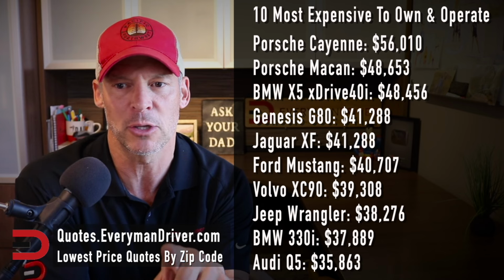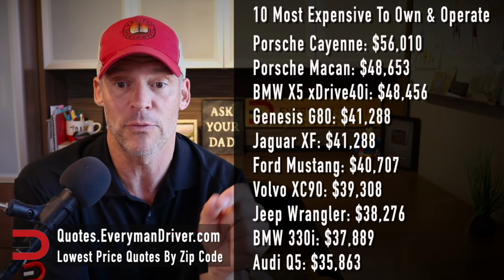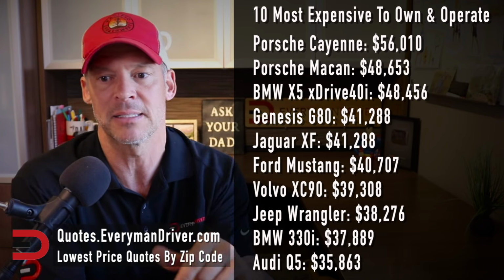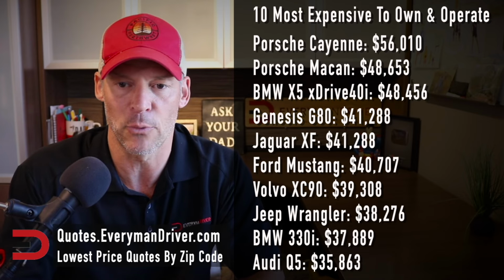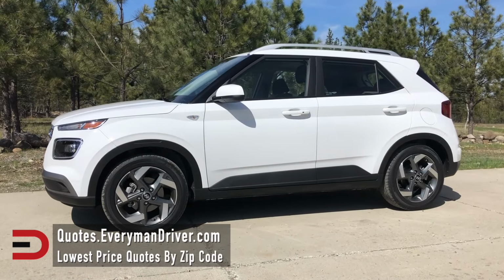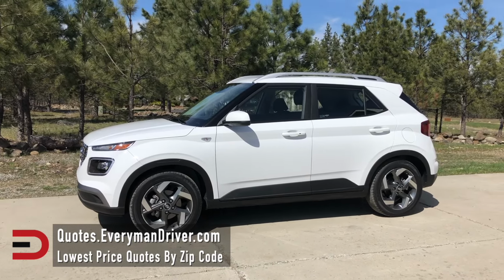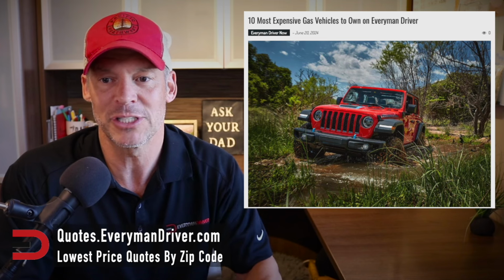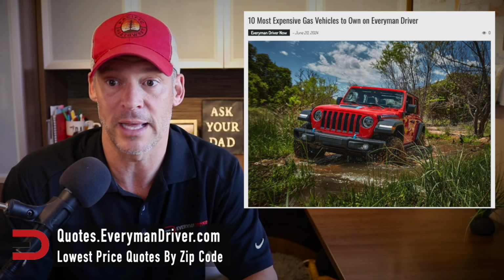10 Most Expensive Gas Vehicles to Own in 2024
Owning a car these days can be a financial rollercoaster. From gas and insurance to depreciation and repairs, the costs add up fast. But did you know some vehicles are far more expensive to operate than others? Marketwatch Guides recently revealed the true cost of owning several luxury models over five years, and the numbers are staggering. Curious to find out which cars will drain your wallet the most?

Join us as we dive into the top 10 most expensive cars to own, including the Porsche Cayenne, which tops the list at a jaw-dropping $56,010 in five-year running costs. Don’t miss out on this eye-opening breakdown.

- When you're ready to shop from a QUALIFIED dealership, - Get matched for FREE in seconds with the right vehicle, at the right price and at the right dealer.